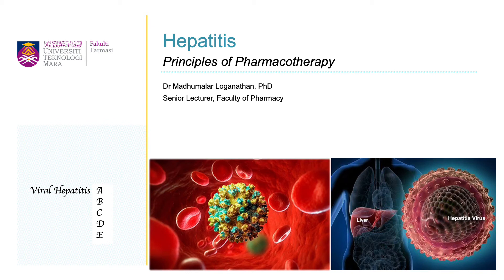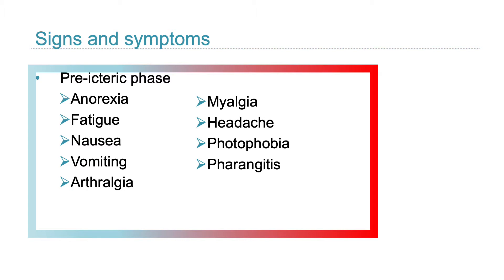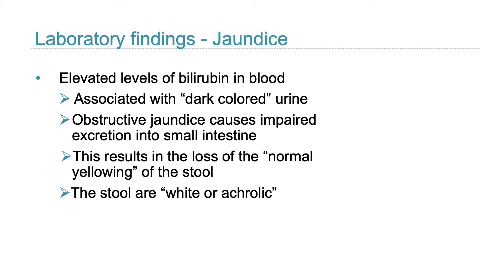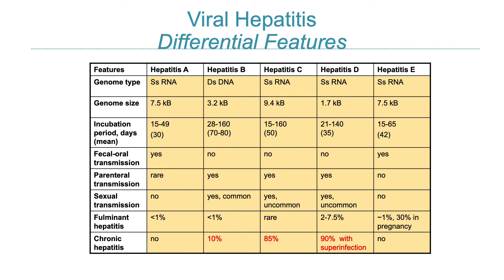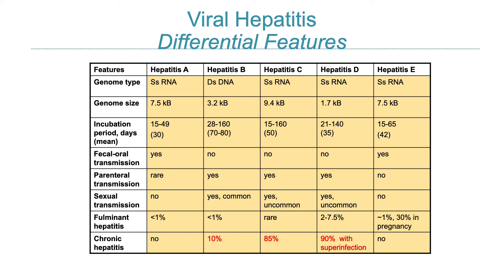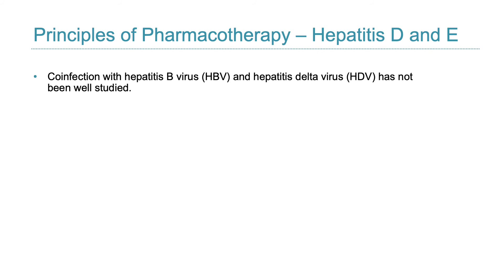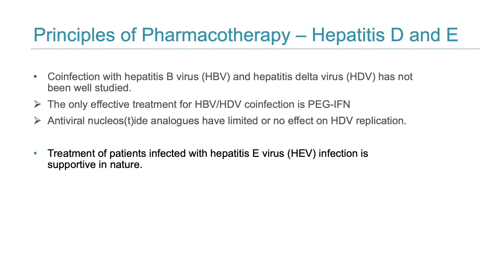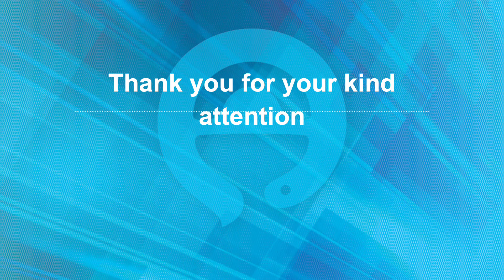Hepatitis: Pharmacotherapy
Hello, in this video, I describe the basic principles of managing acute and chronic hepatitis. If you have any questions, do leave them in the comment section below. Thanks!